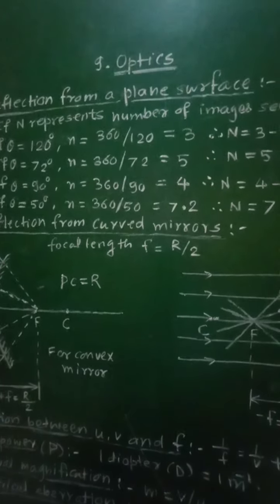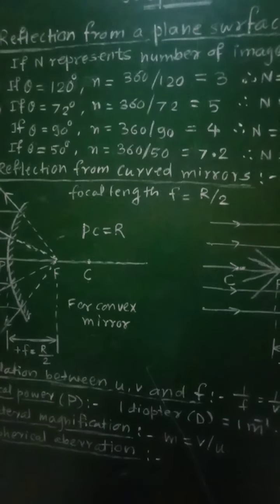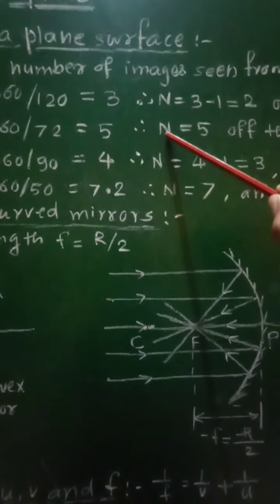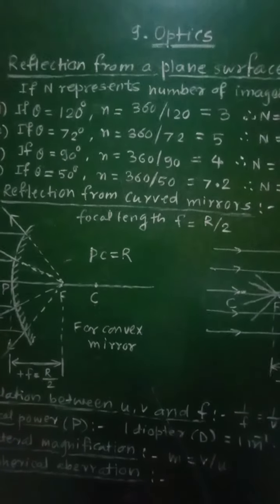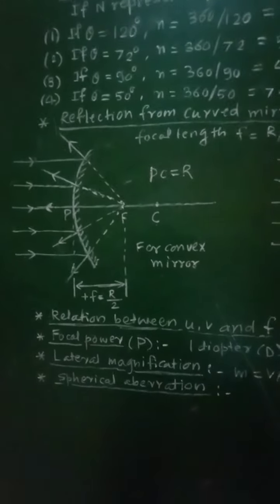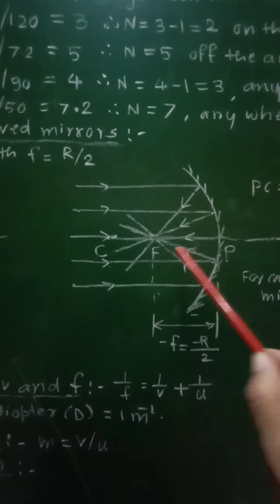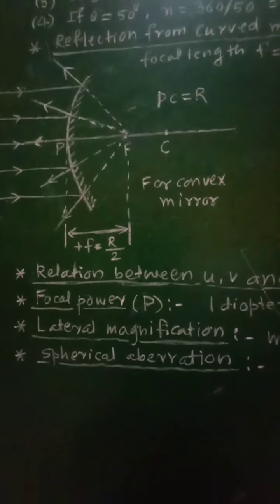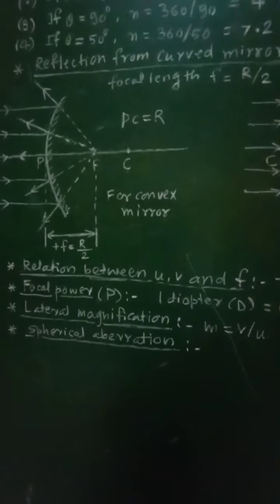11th.Optics-- Reflection from a plane surface, magnification.